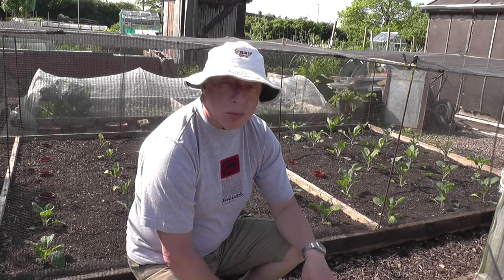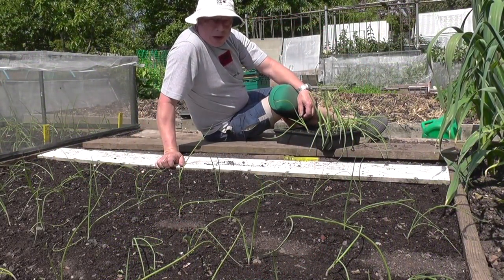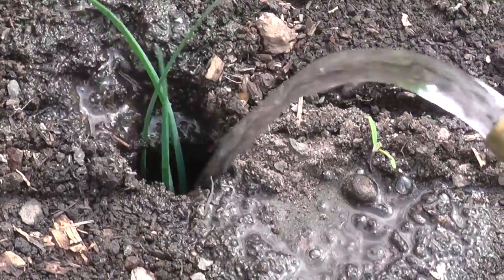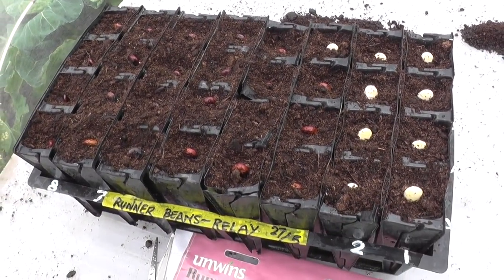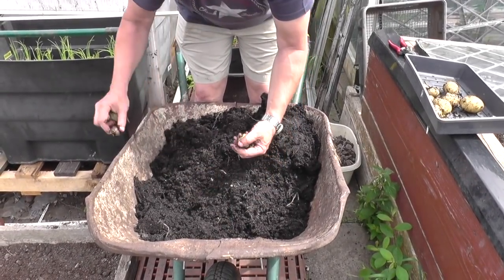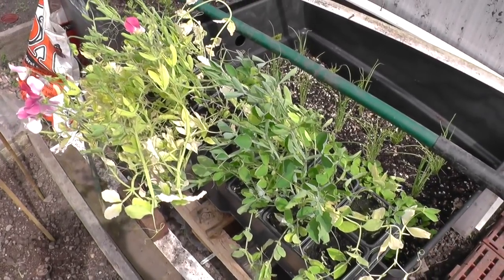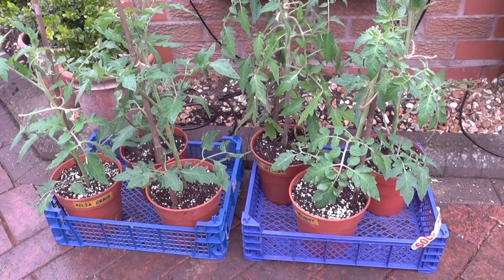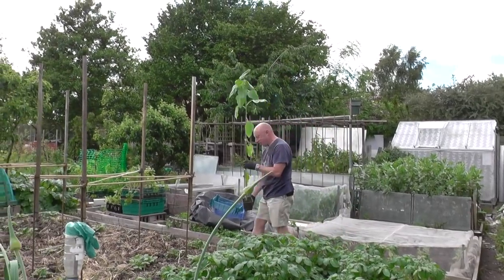MuddyBootz Allotment #79 - Zebrune Shallots, Leeks, Swede, Sunflowers, Peas & Beans, Potato Reveal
All risk of frost has passed and so it is time to plant out. Zebrune Shallots, Swede, GiantSunflowerChallenge all make it out into the beds. Sowing seeds continue with Blue Lake Climbing French Beans, Pea Beans, Mixed Runner Beans and the final gutters of Hurst Green Shaft Peas. The outdoor tomatoes also get planted out, and we have our first 2017 Potato Reveal. Sit back and ENJOY!